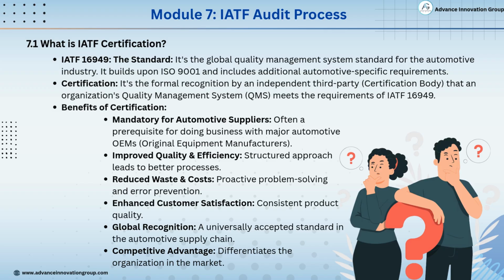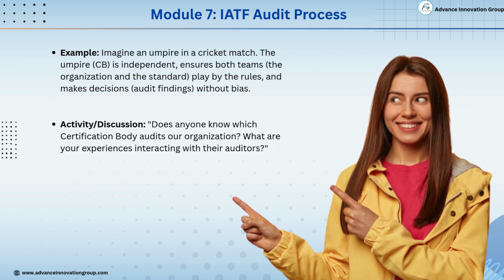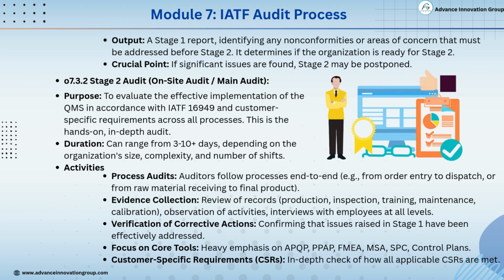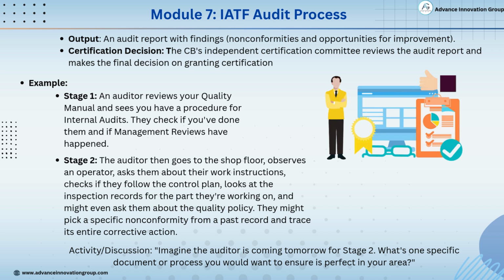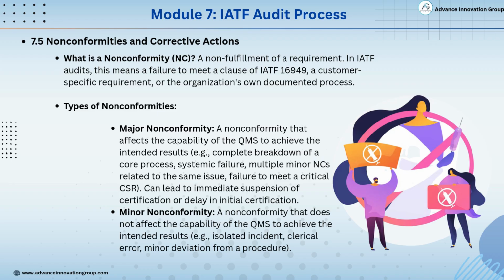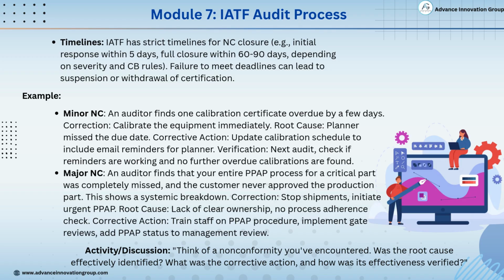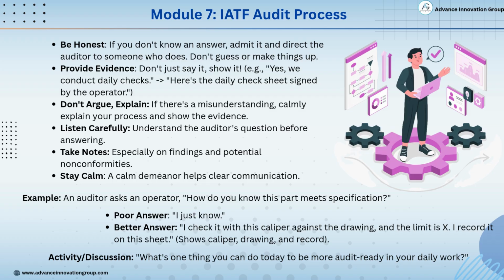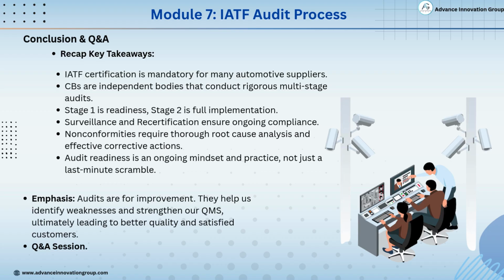IATF 16949 Audit Process Overview: Steps, Phases & Expectations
Understand what to expect during an IATF 16949 audit. This module walks you through the full audit process—including planning, readiness review, on-site assessment, nonconformity handling, and surveillance audits—so you can prepare confidently and maintain certification.